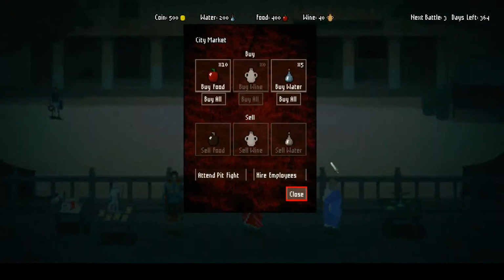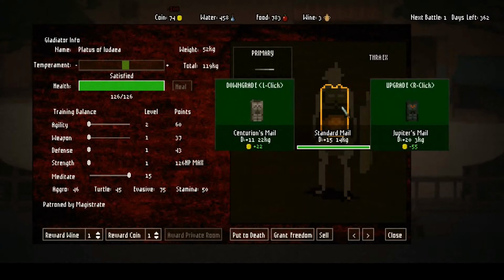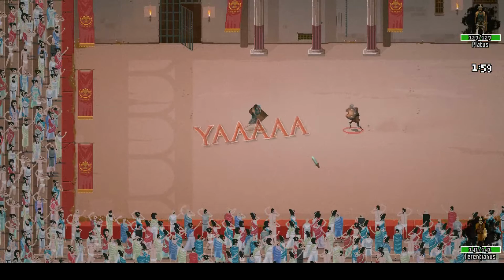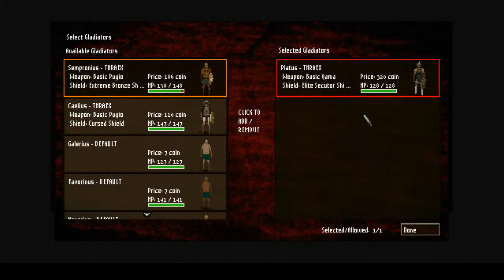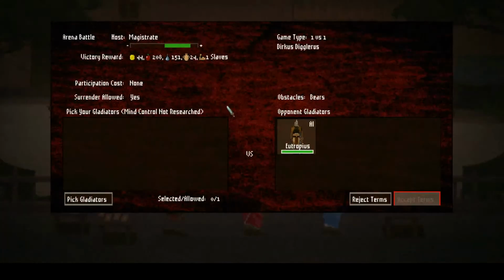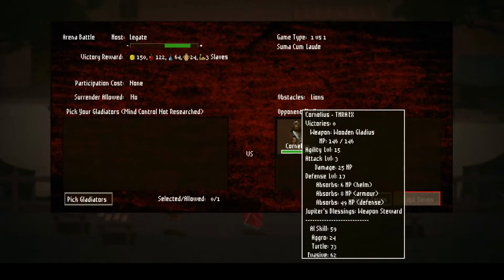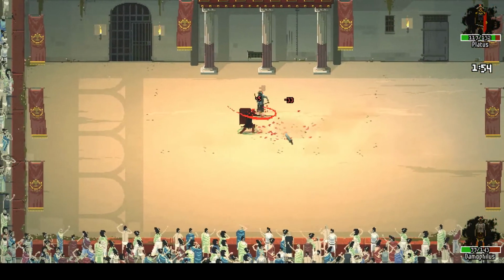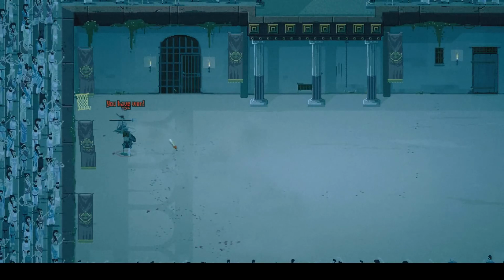Domina Gameplay Tip and Tricks - A Guide From Start to Finish - Episode 1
Today's Tale is all about tips and tricks I have learned from playing Domina.

In this tips and tricks video I talk about how to get the best start out of Domina, who to hire, what to train, what to build and what to do after your first fight.

I start out with the beginning Ludus and go all the way to the final battle facing the regional champions along the way final games and the end scene. I show how i win the battles along the way what i focus on when training my gladiators as well as when i use my slaves to fight in the many vs many battles.

Domina is a Simulation / Strategy game all about running a Gladiator training facility and watching as your well trained slaves get minced up and spat out in the goal of being number one

Take charge of a ludus, acquire, train and upgrade gladiators, and pit them against your opponents in bloody arena battles.

Use strategic political wranglings to win favor from powerful Romans to increase the odds of victory in the arena and elevate your family name, all while trying to keep a group of brutish warriors focused, alive, and victorious.

Domina is a pixel-art strategy simulation vaguely based on Roman gladiator schools of antiquity.

Title: Domina
Genre: Violent, Action, Simulation, Strategy
Developer: DolphinBarn
Publisher: DolphinBarn
Release Date: 3 Apr, 2017